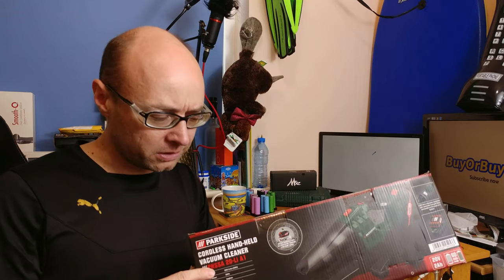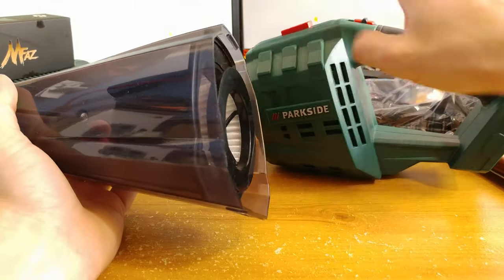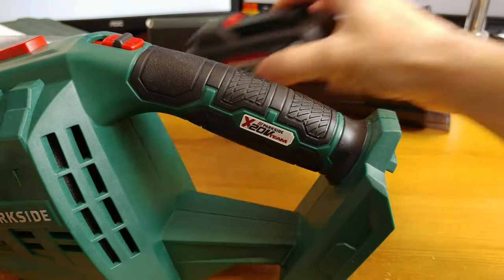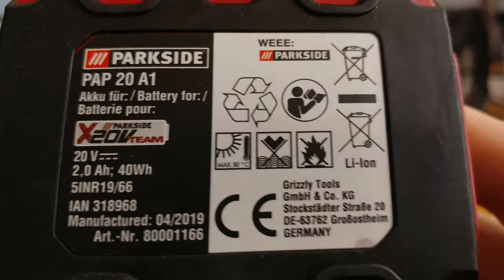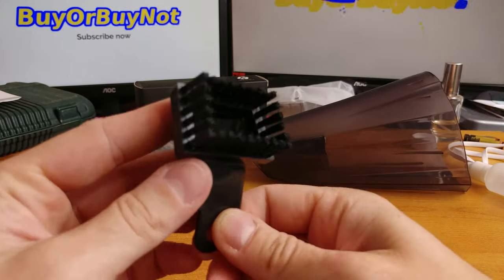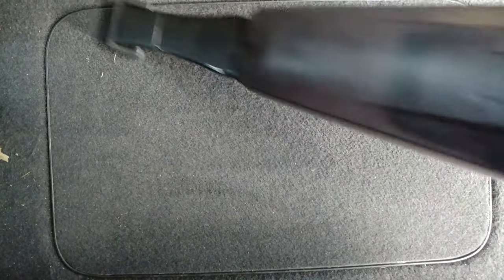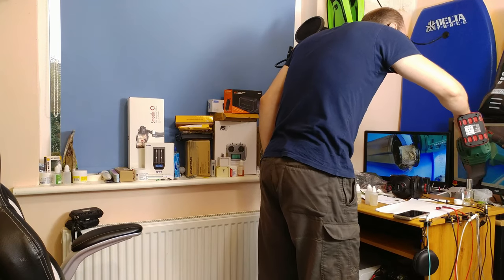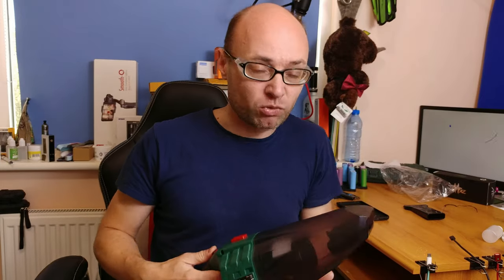Parkside Cordless Hand Held Vacuum Cleaner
I bought this Parkside Cordless Hand Held Vacuum Cleaner in Lidl. My GF asked me to get her small battery powered vacuum cleaner number of weeks ago but as I found one in Lidl I decided to buy it and test this cordless vacuum cleaner so you would know if this battery powered cordless vacuum cleaner does the job.